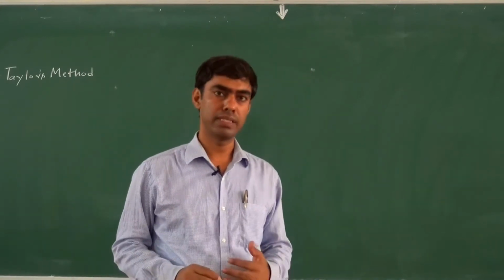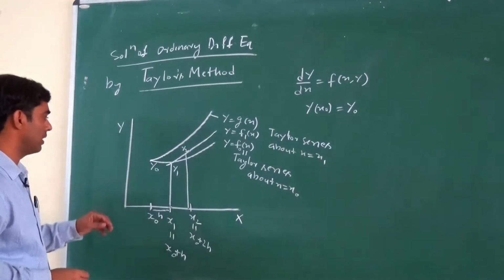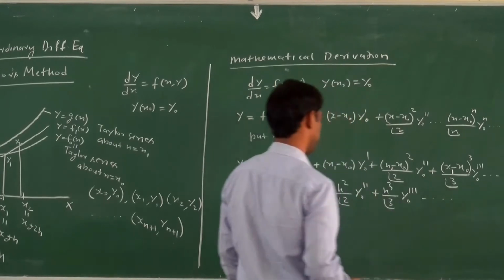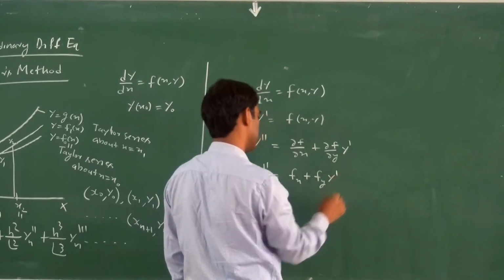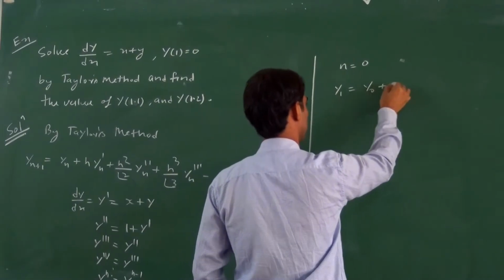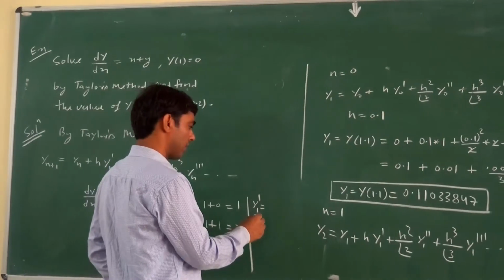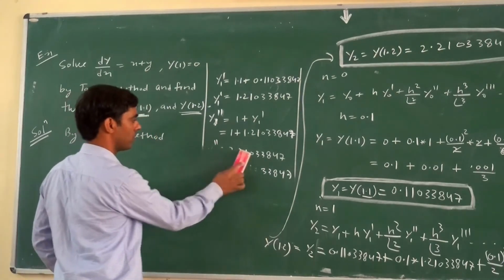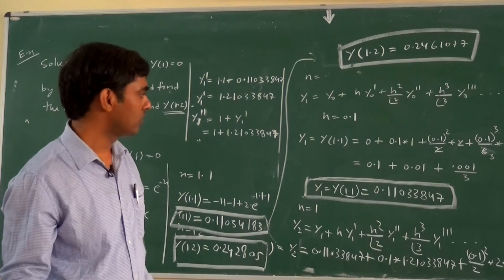Numerical Solution of Ordinary Differential Equation by Taylor Series Method with Numerical Example